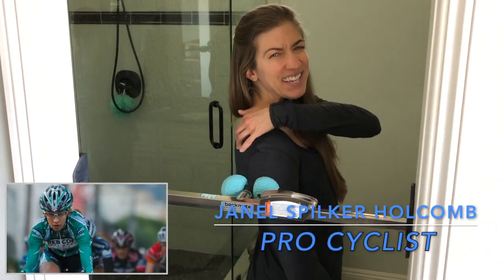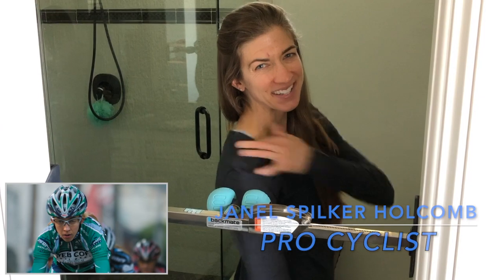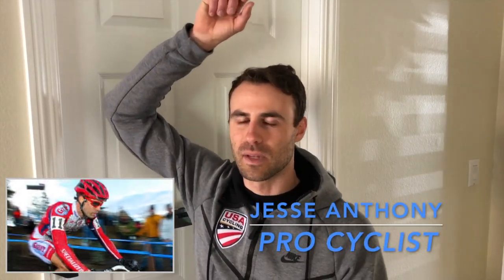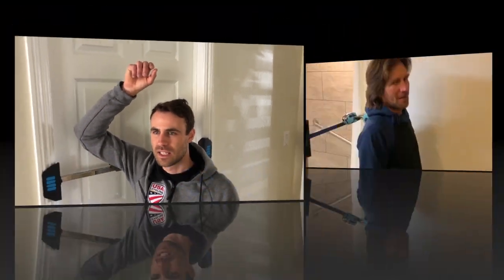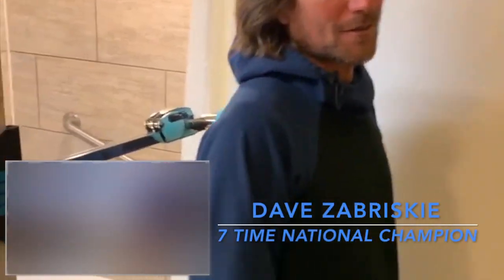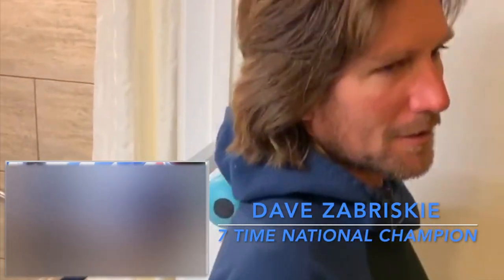The Backmate: Favorite Moves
How do you stay ahead of back pain? Recover like a Pro! From injuries to everyday wear and tear, the versatile Backmate provides quick and lasting pain relief.